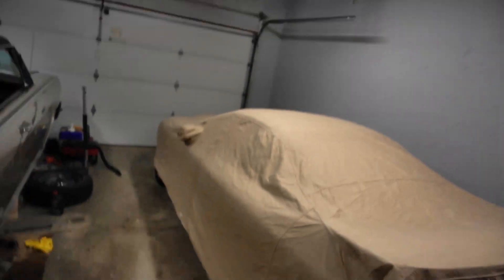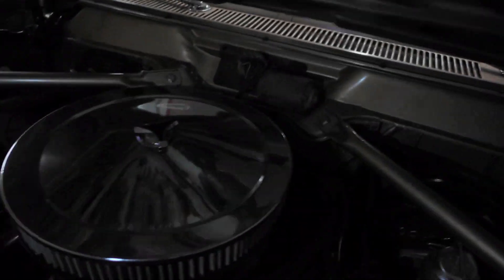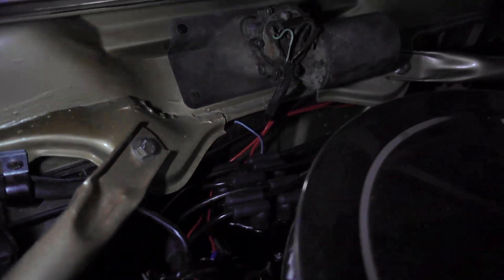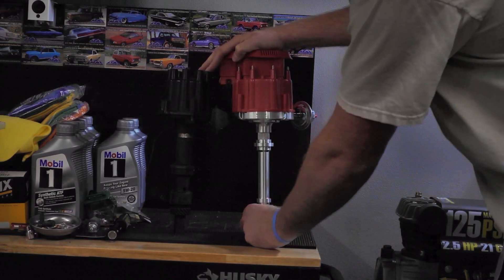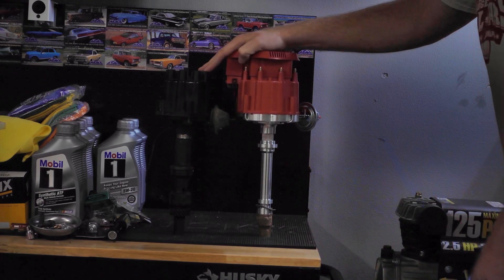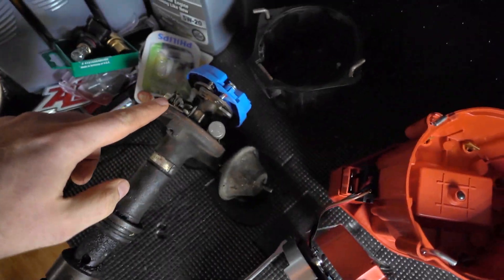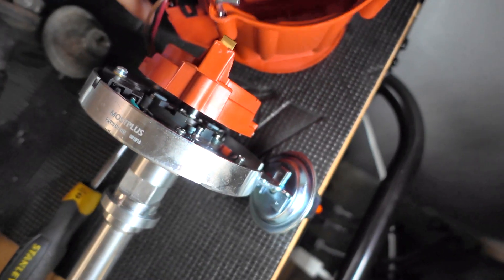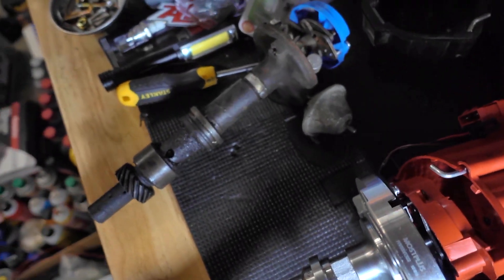Can we use a SBC Electronic Distributor? SBC and Gen 1 AMC Distributor Comparison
Comparing a pre 96 SBC HEI distributor and Gen 1 AMC Distributor to see if we can use the SBC distributor or swap the internals to accommodate for adjustable spark timing on the fly.